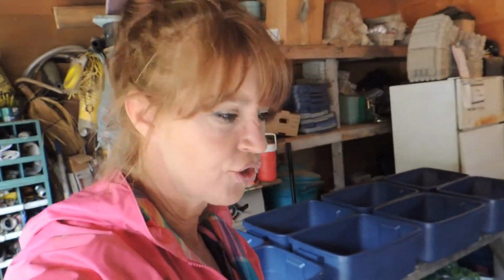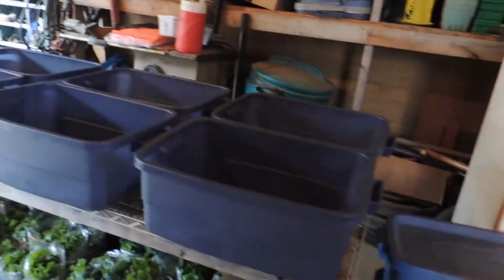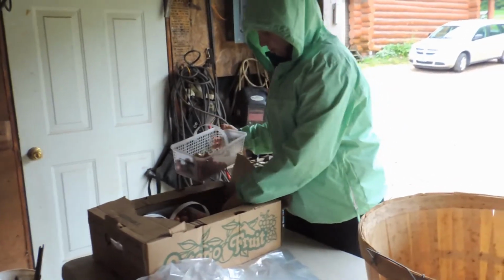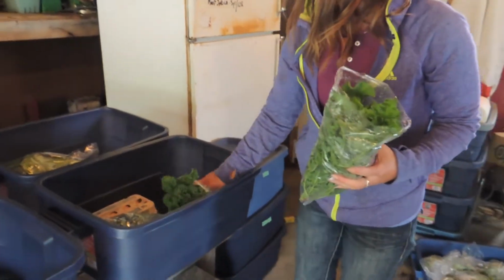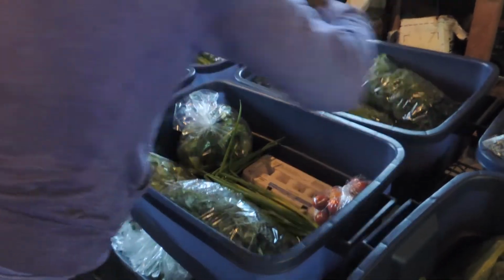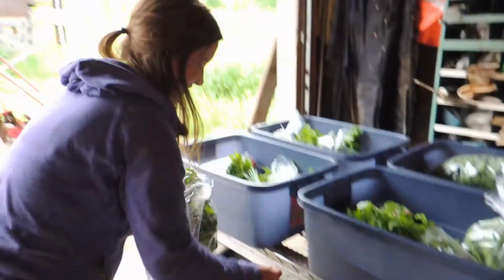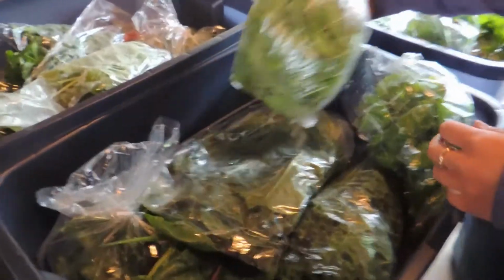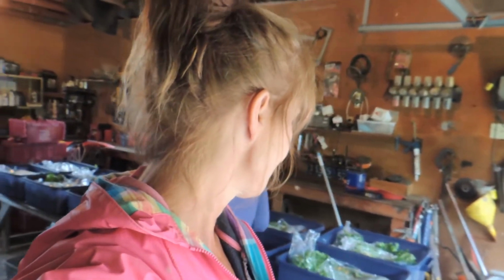1ST 2017 CSA SEASON HARVEST, AND A SHOUT OUT TO OUR FRIEND CHUCK FROM FENSTERFARM GREENHOUSE!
JUST A QUICK PEAK AT WHAT WE HARVESTED FOR OUR 1ST 2017 SEASON CSA. AND A SHOUT OUT TO OUR FRIEND CHUCK AT FENSTERFARM GREENHOUSE!